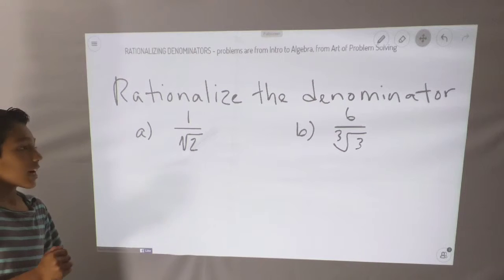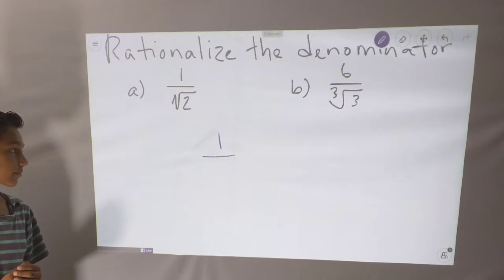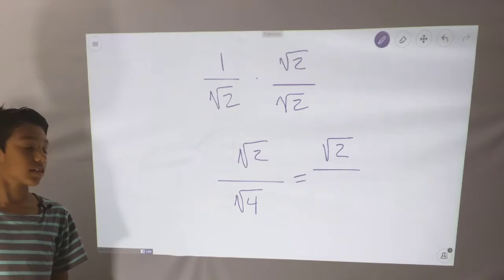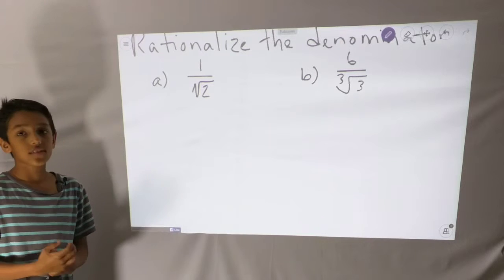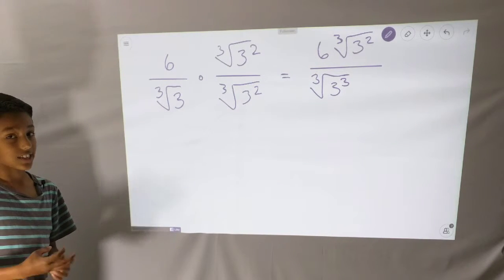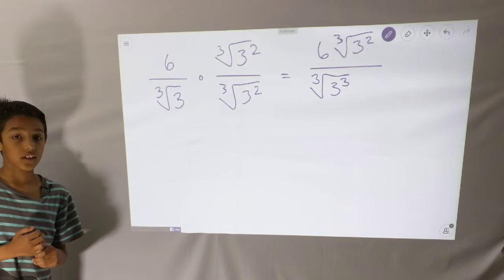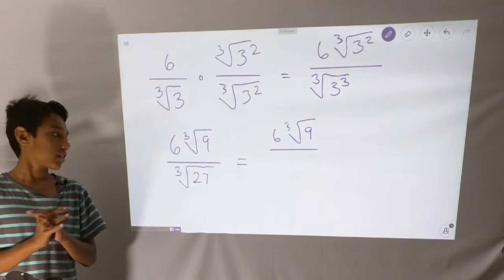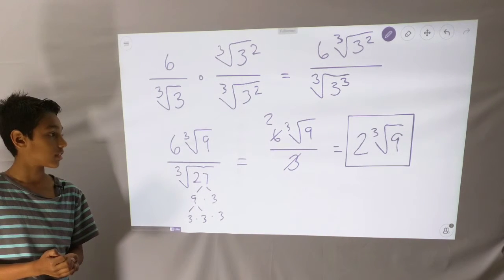Rationalizing Denominators | Algebra 1 | Kid2Kid Tutorials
Zack goes over rationalizing denominators.

Kid2Kid Tutorials offers free educational videos. We understand that tutors can be expensive; that is why we offer educational videos for free. Our goal is to help you understand math concepts, provide homework help, and free tutoring (through our YouTube Channel). Kid2Kid also shares lesson plans. You can view lesson plans on our website or through Teachers Pay Teachers.